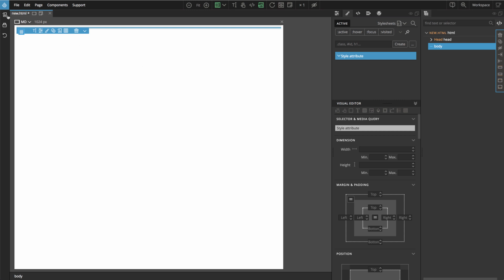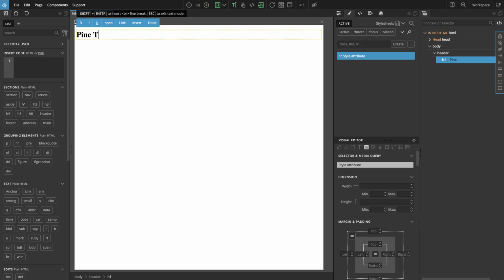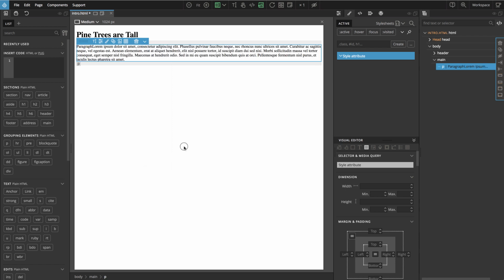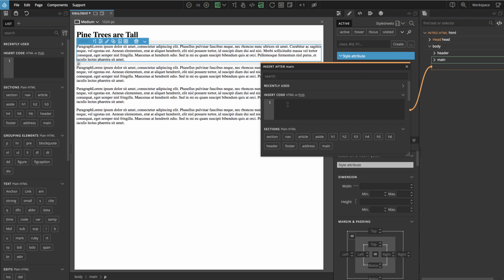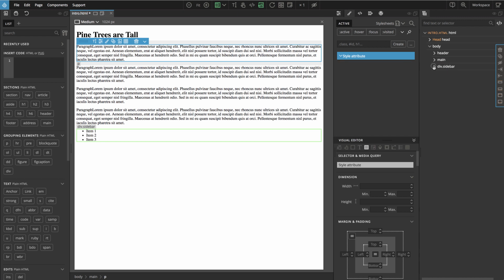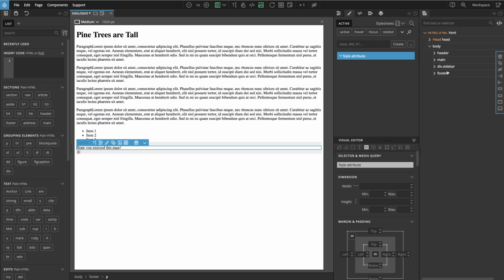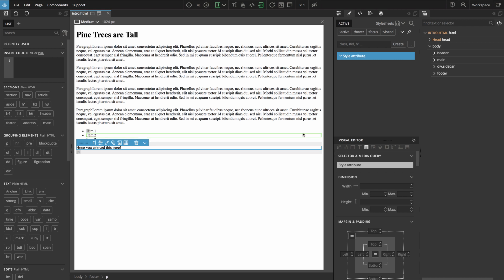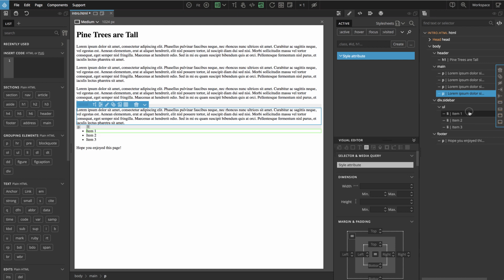2. Building the page - Learn CSS Grid with Pinegrow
Learn how to use CSS Grid in your projects. We'll use Pinegrow Web Editor to explore and build the grid visually.